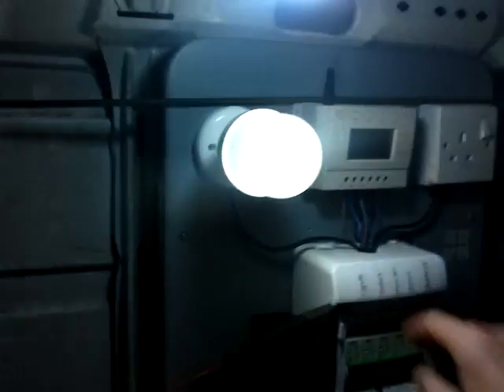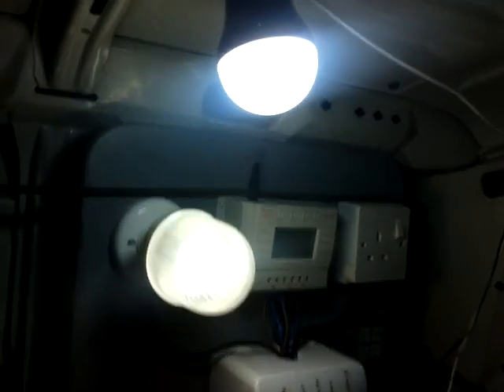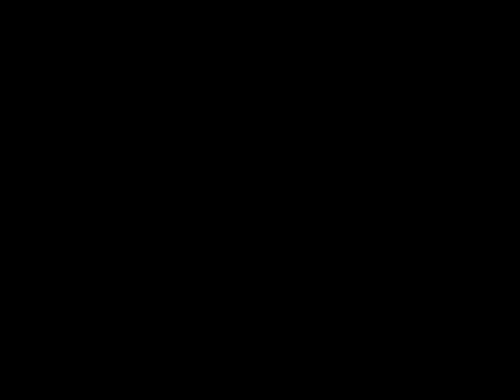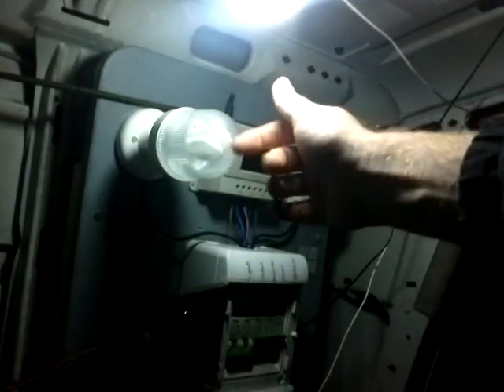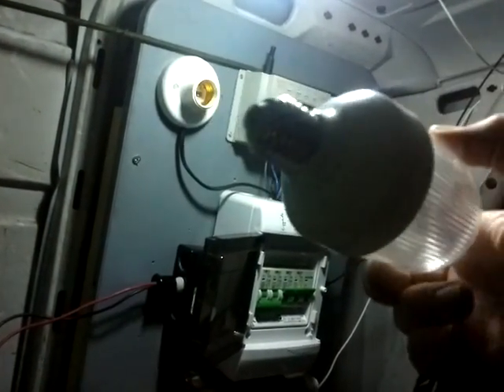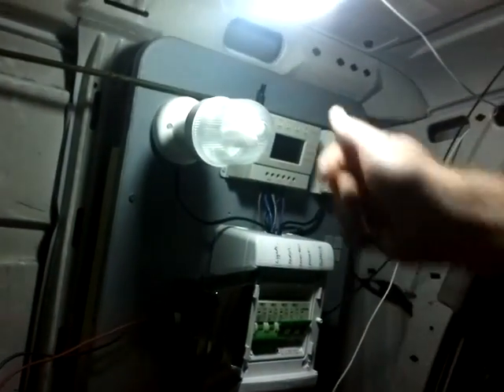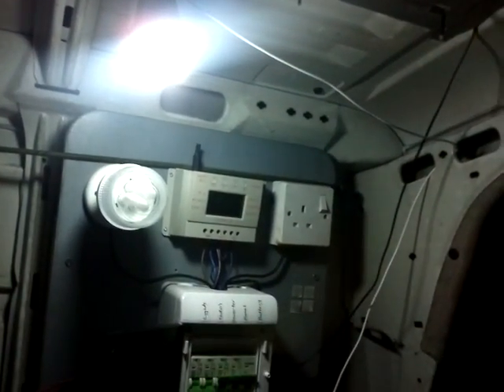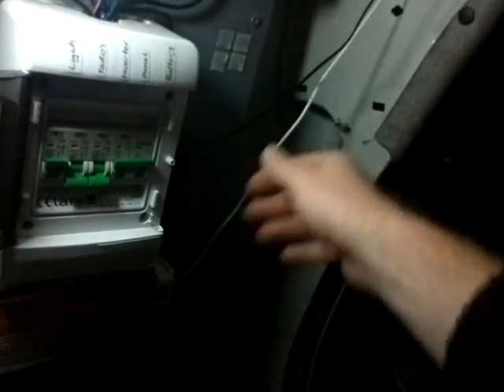12v 5w CLF bulb vs 5v 5w LED USB test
so if your looking for low cost light for home, amping or back up i would recomend go with the usb LED lights.
they are 5w and 5v with 10 little LEDs in side.
you get about 1 meter of wire and they are ready to go out the box.
the 12v 5w CLF bulb is no was as bright and they both use 0.3amps.
for cost, power usage and brighness the USB bulb wins for me.